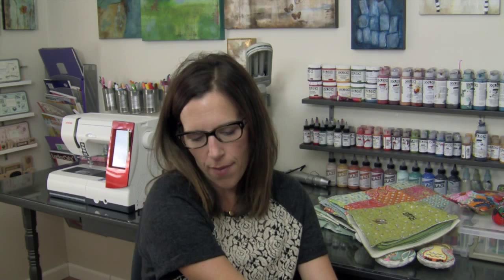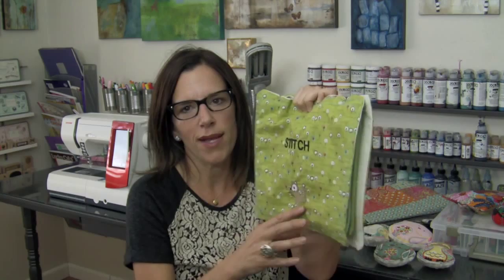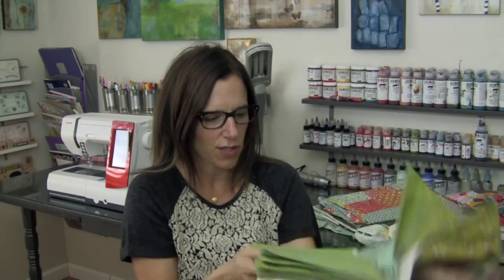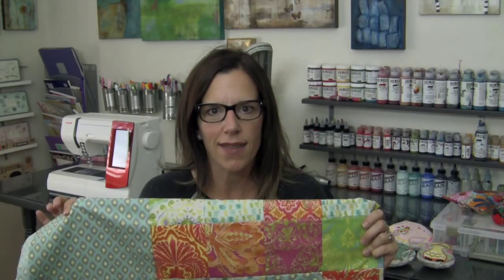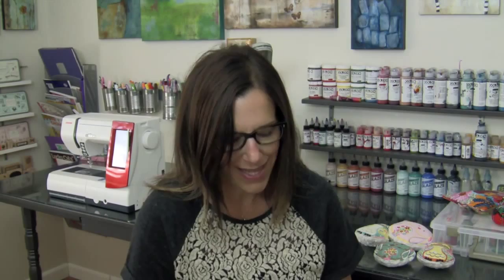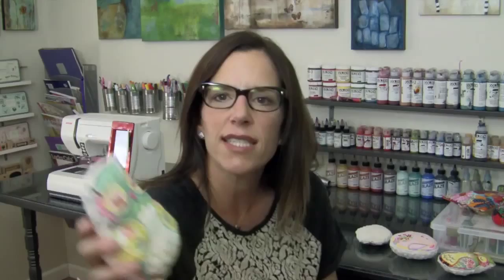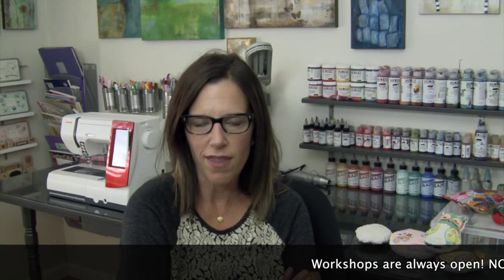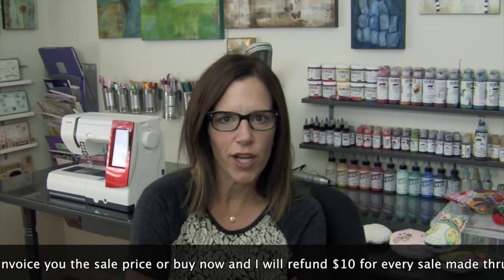Julie Prichard Vlog 2 + Workshop SALE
What's "up" with me this week... and a SALE on online mixed media workshops now through 9/30/13 only. Prior purchases are not included.